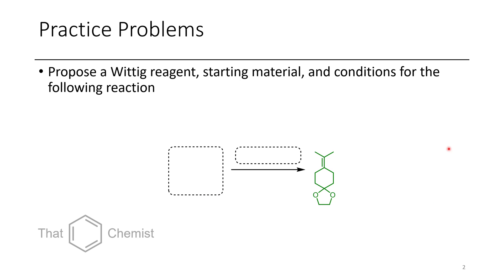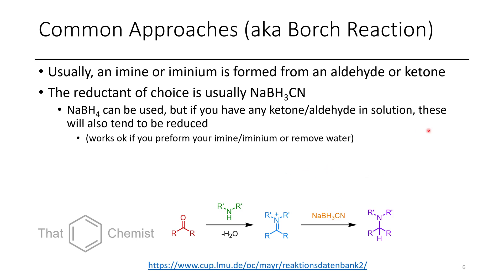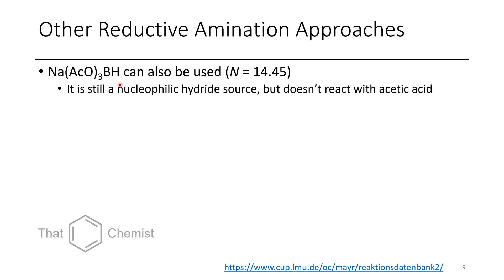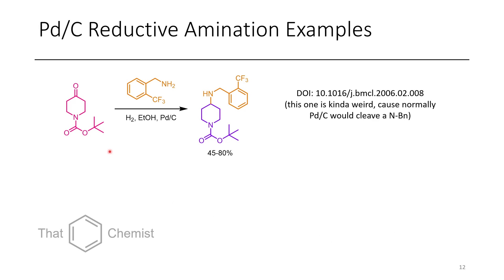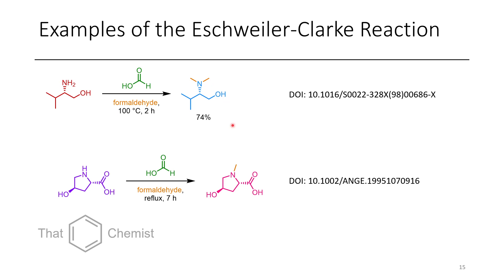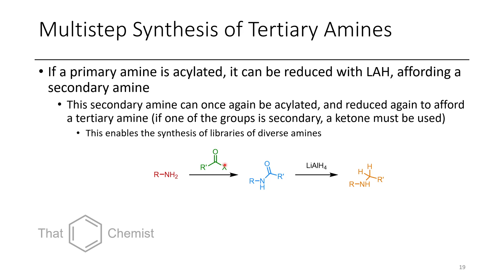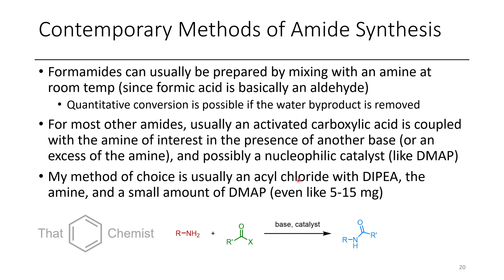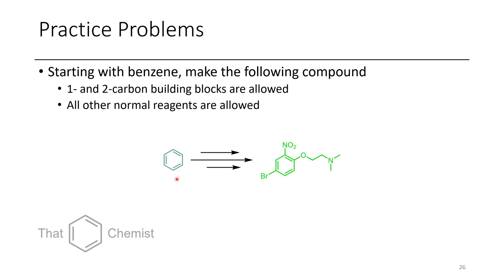Reductive Amination & Amide Synthesis (IOC 40)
In this episode, I comprehensively go through the main ways to accomplish reductive amination. The methods I discuss include NaBH3CN, Na(AcO)3BH, Pd/C & H2, as well as the Eschweiler-Clarke Reaction and the Leuckart Reaction. Finally, I discuss amide synthesis, as well as the synthesis of tertiary amines via iterated acylation and reduction with LAH.